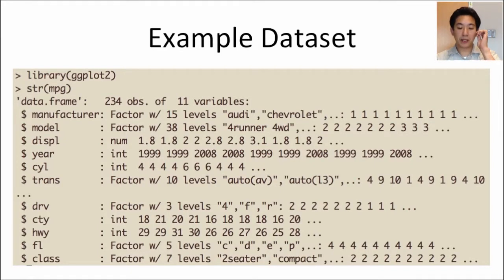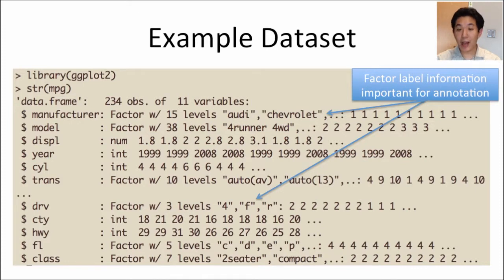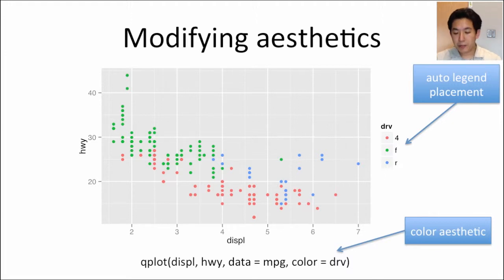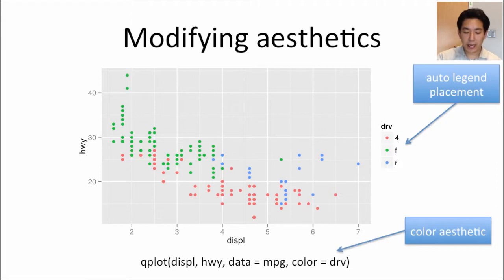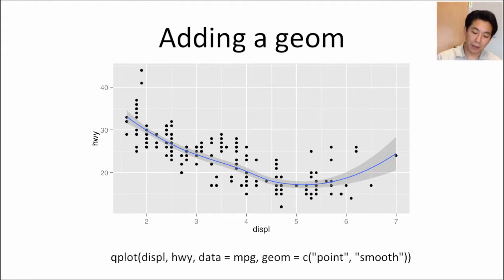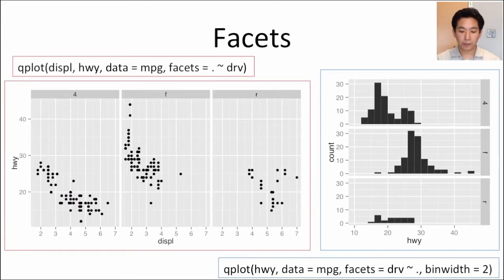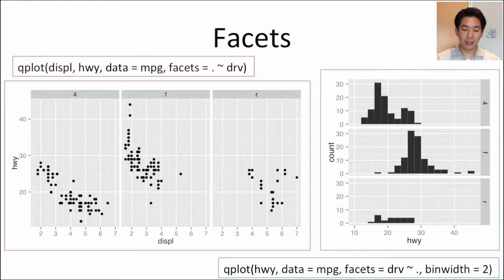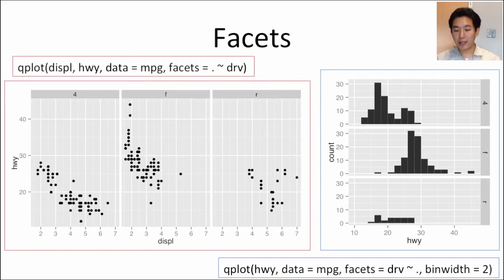Exploratory Data Analysis: ggplot2 Part 1b